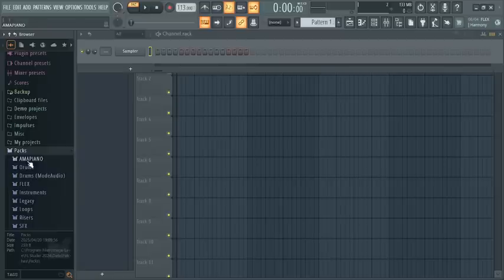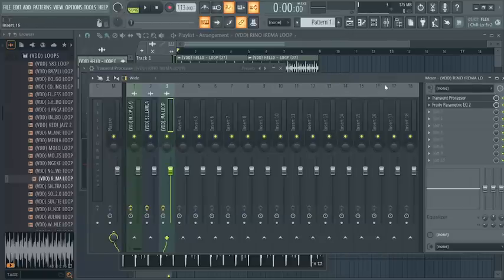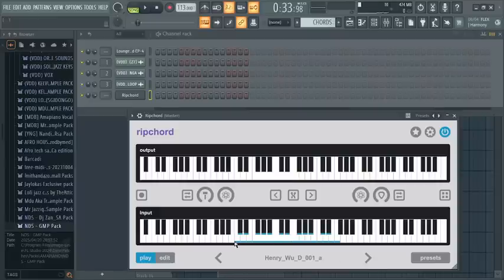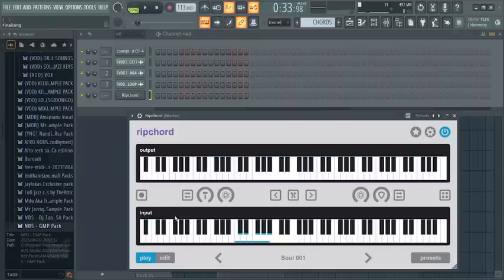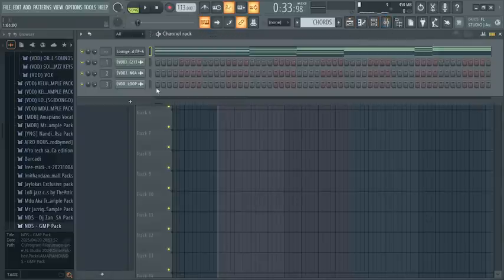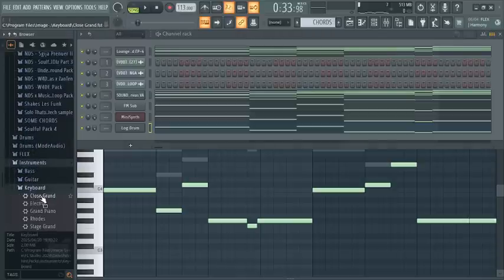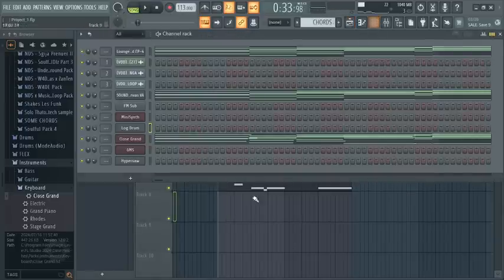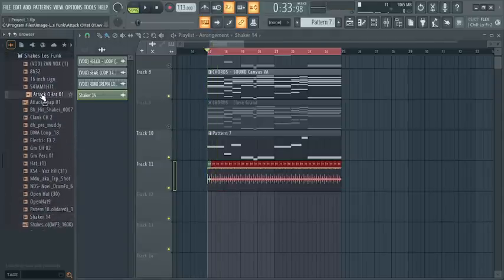How to make AmaPiano Part 1? | For Beginners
How to make AmaPiano Part 1? 12 June 2025 by Zos

00:00 How to make AmaPiano Part 1?

 • Stixx • Mthunzi • Babalwa M • Azana • MaWhoo • Murumba Pitch • Oscar Mbo